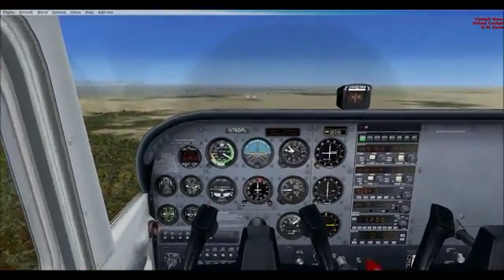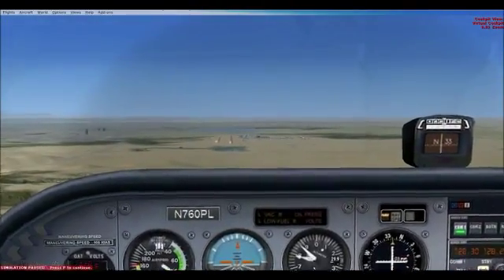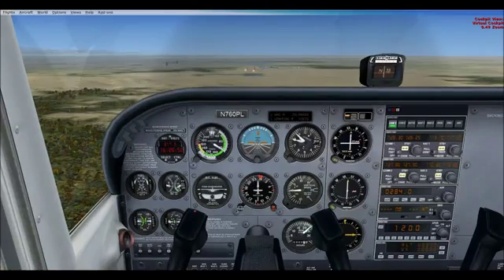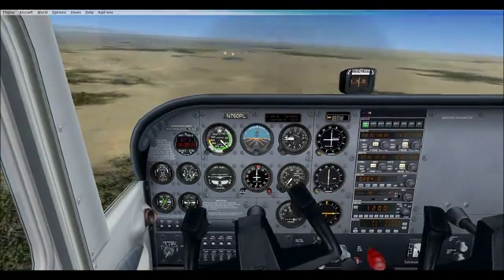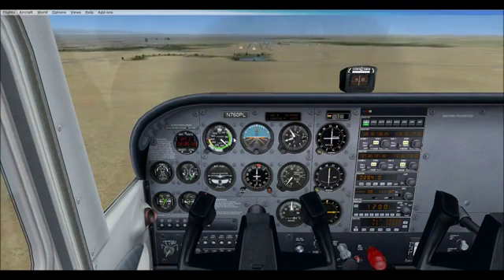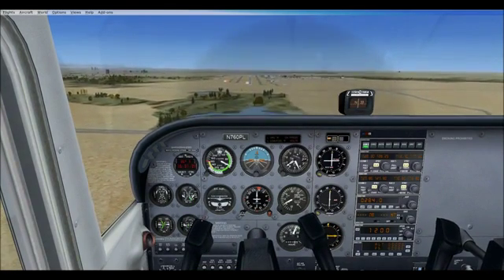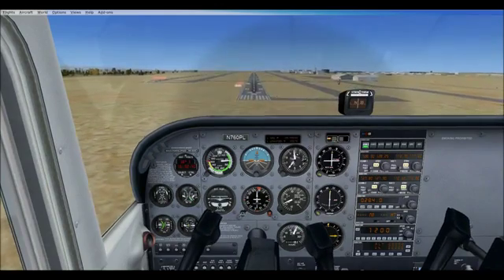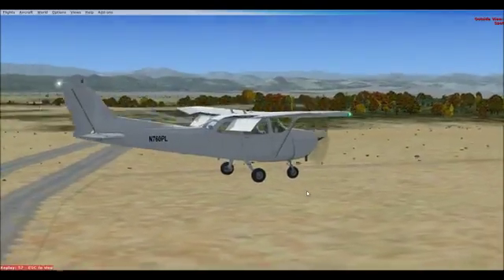Fsx landing tutorial by someone else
Fsx landing are sometimes a hectic but here is a tutorial